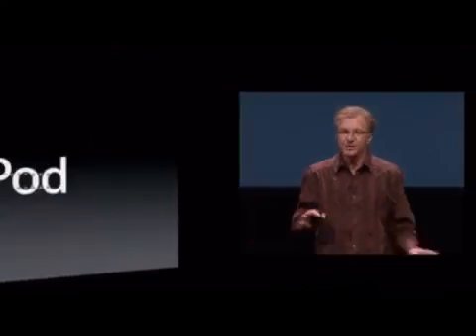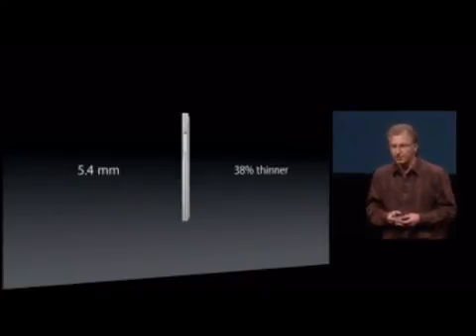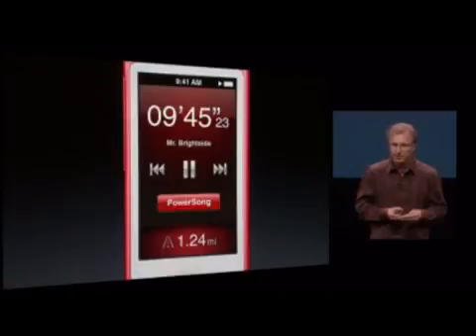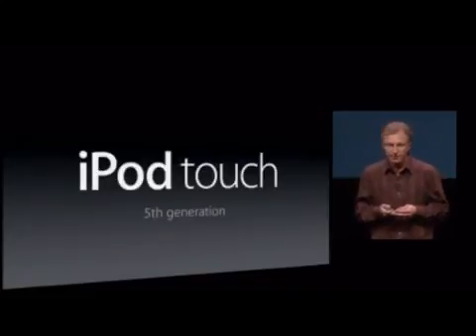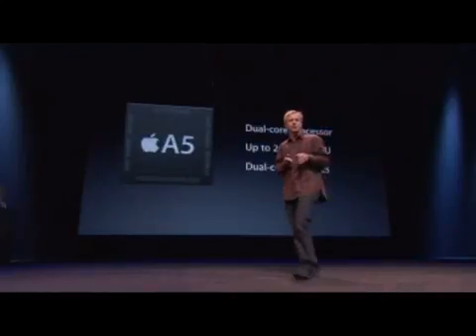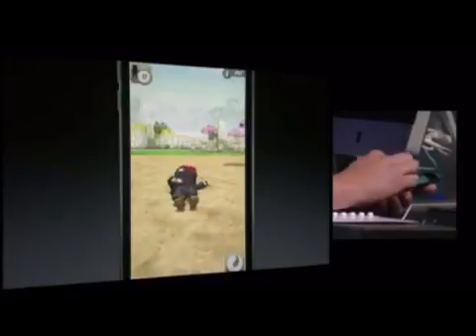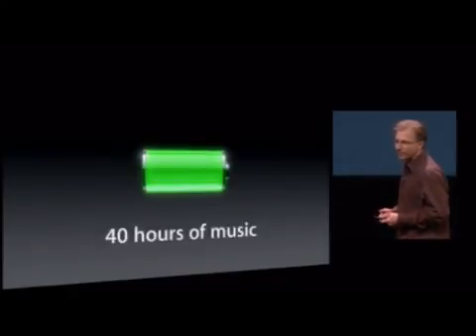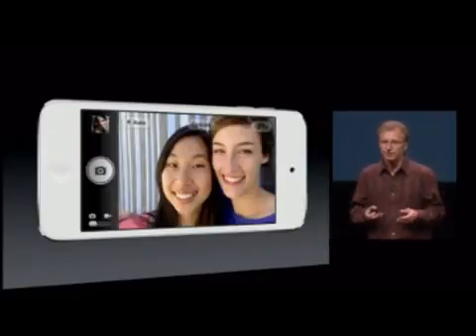iPhone 5 Apple keynote Full September 2012 - Part 4462